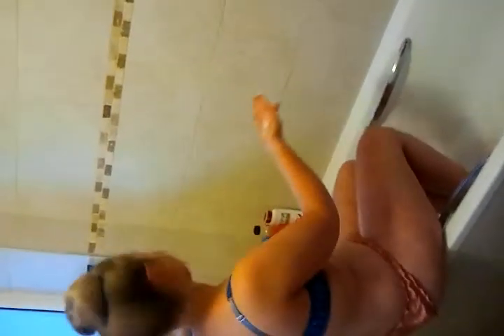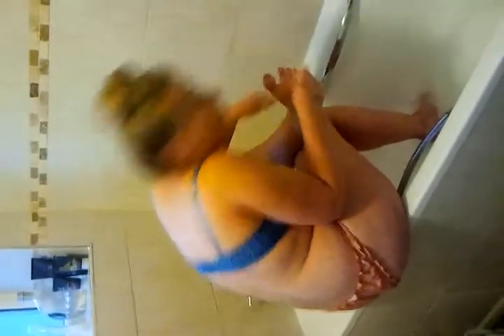How to wash your feet!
Beth in the bath